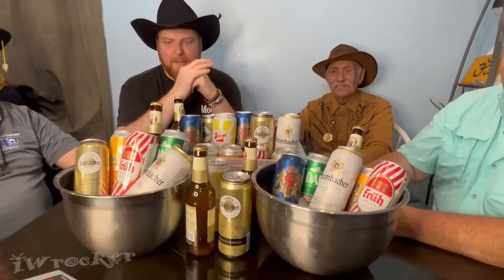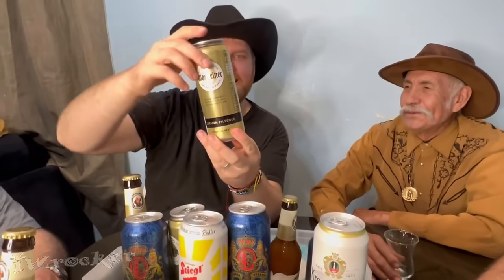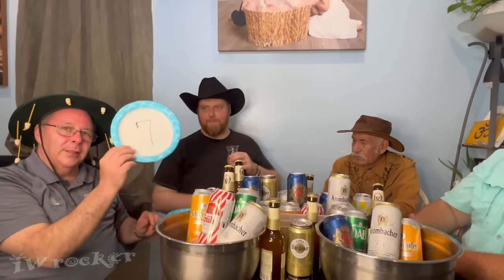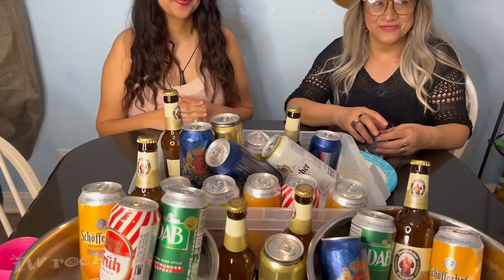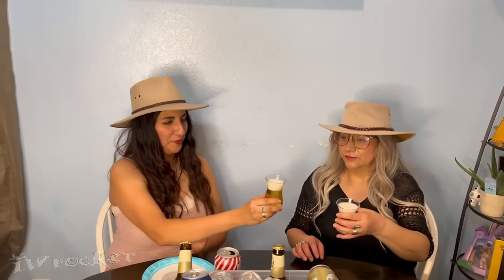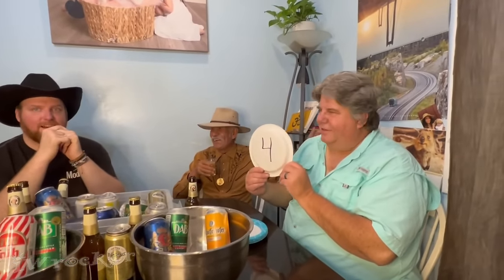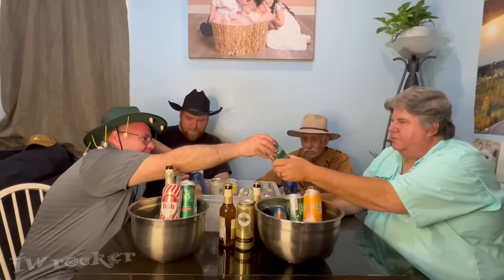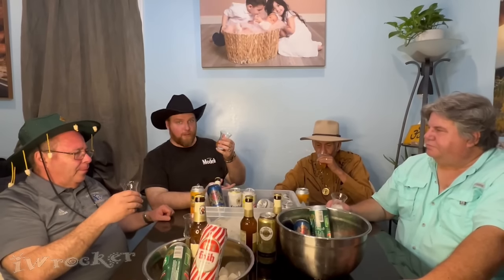Americans Try German Beer For the FIRST Time (Part 2)